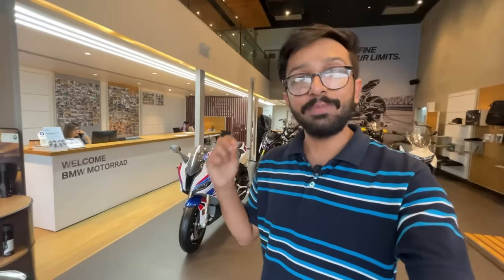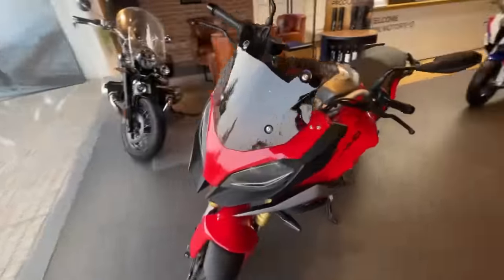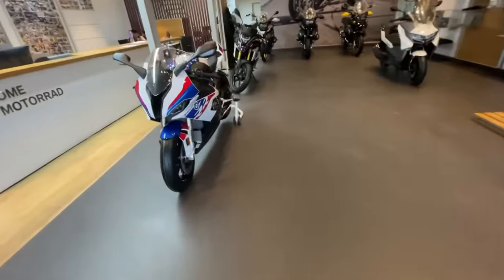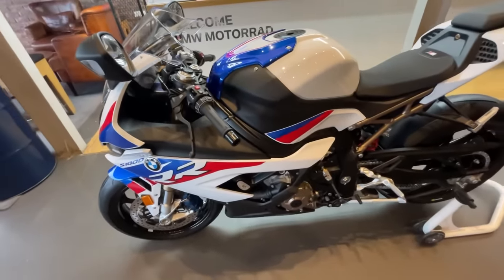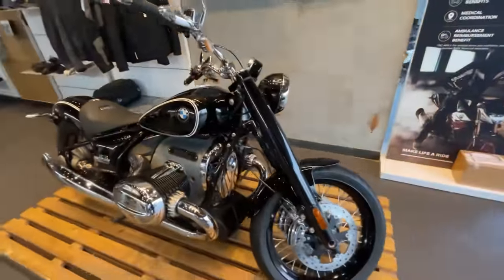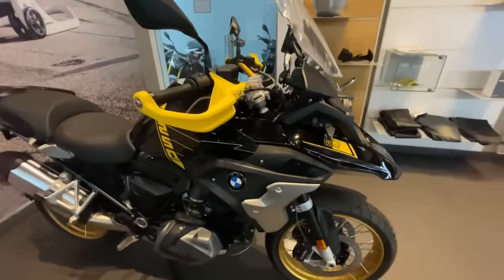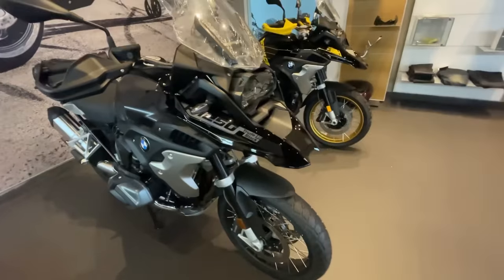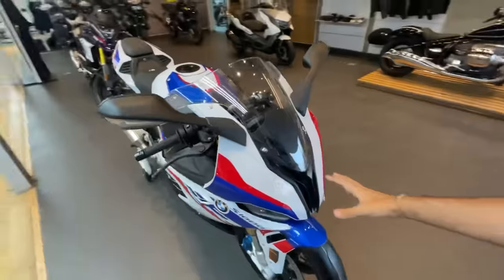2022 BMW Bikes Latest Price List 😍🔥